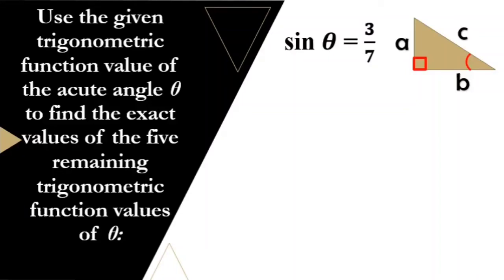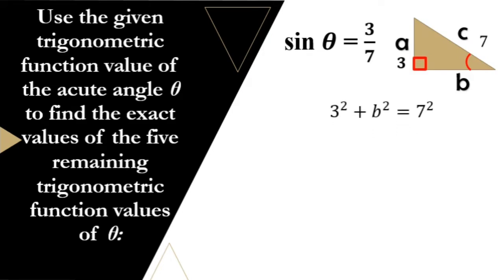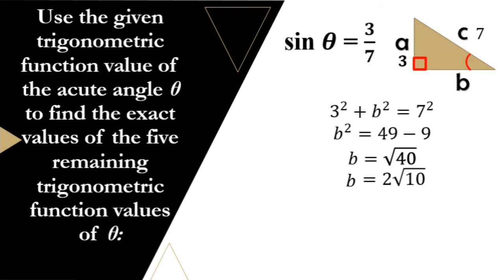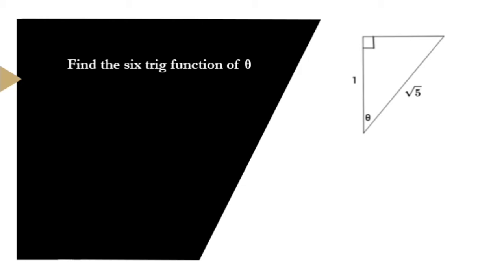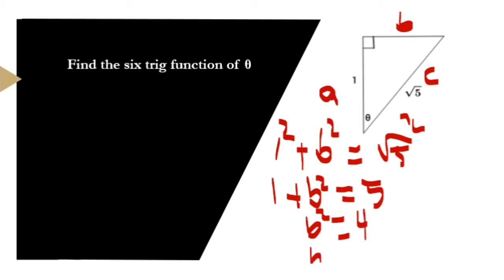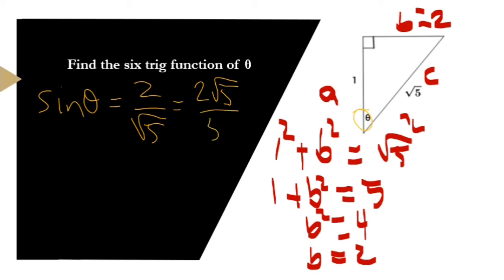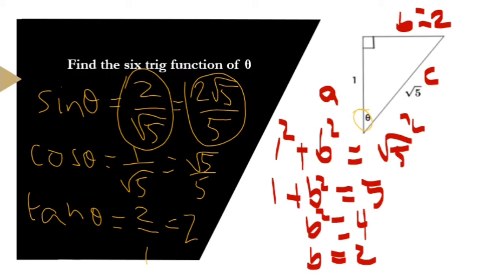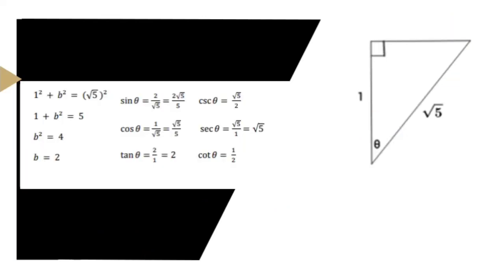Right Triangle Trig (Part 2)